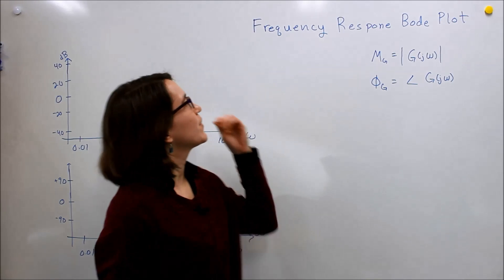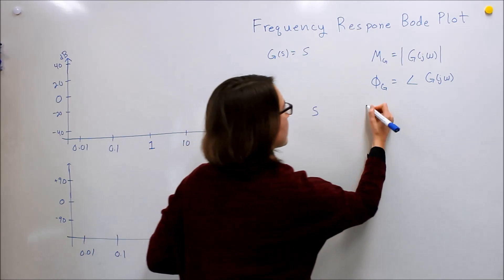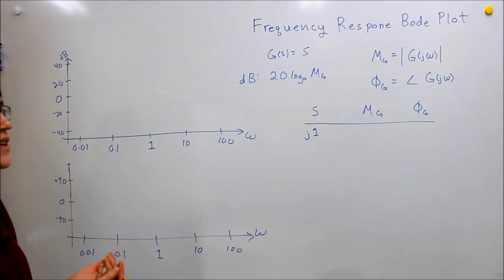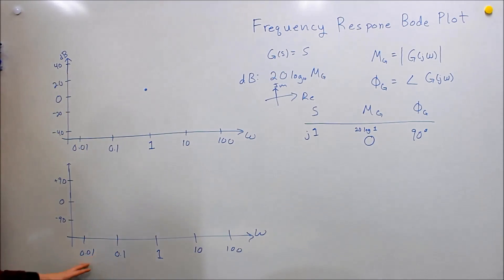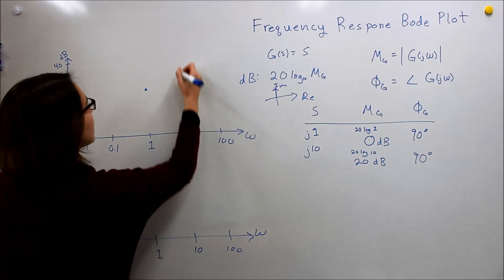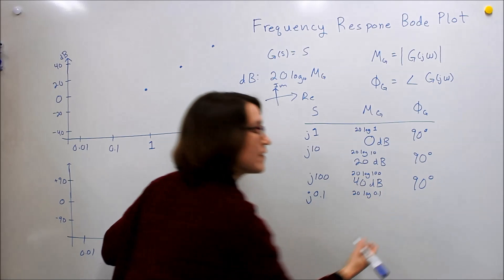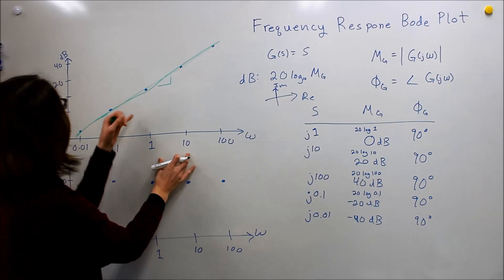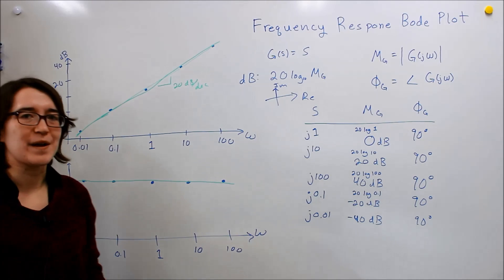Intro to Control - 14.3 Bode Plot Example 1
Drawing the Bode Plot of the Frequency response for G(s) = s.